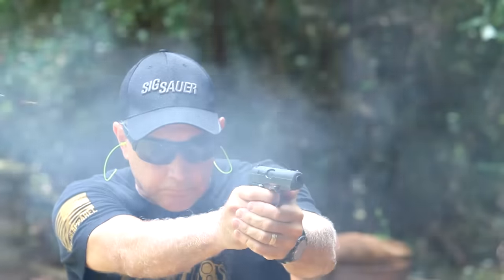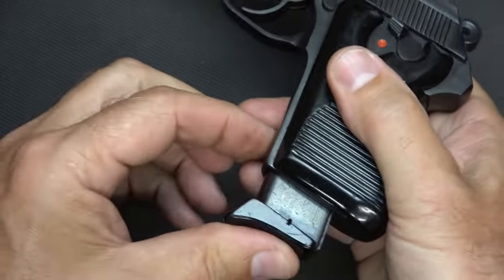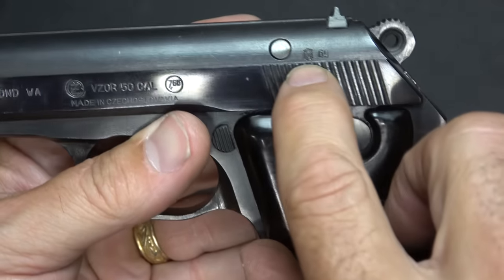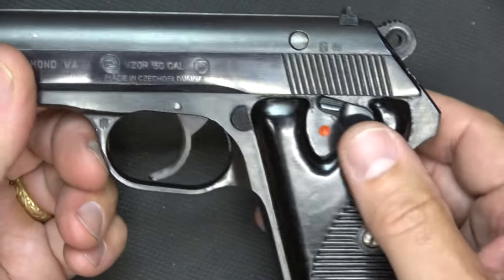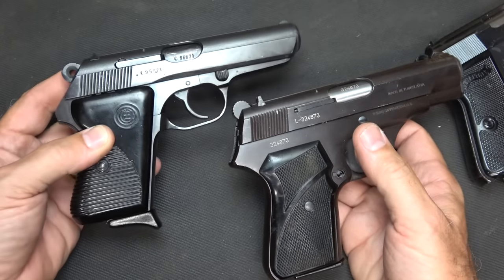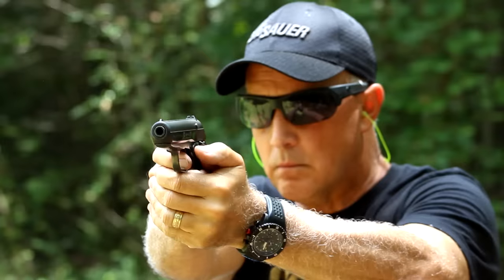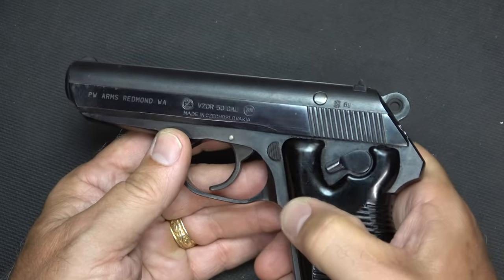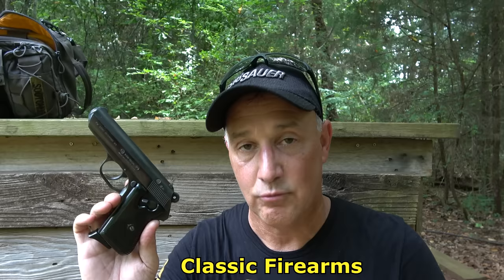CZ 50 32 Auto Surplus Pistol Review